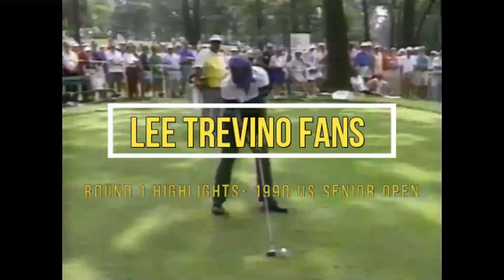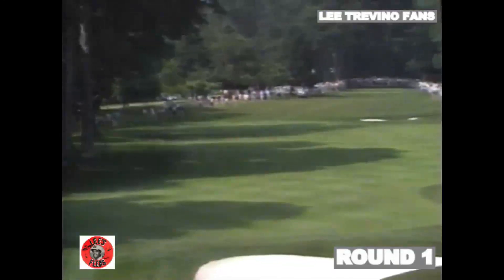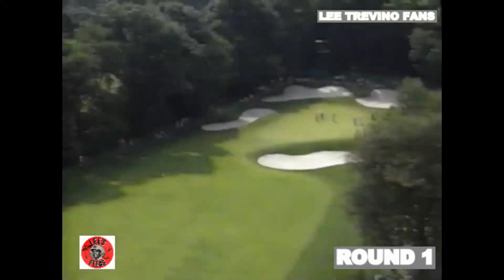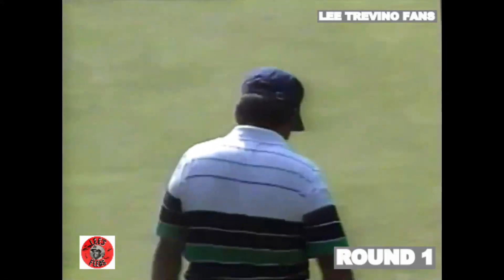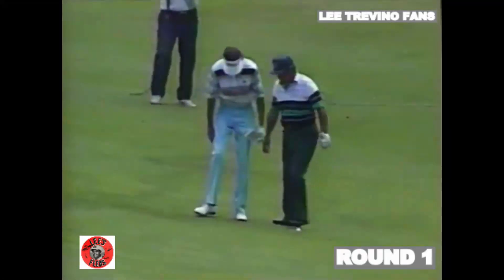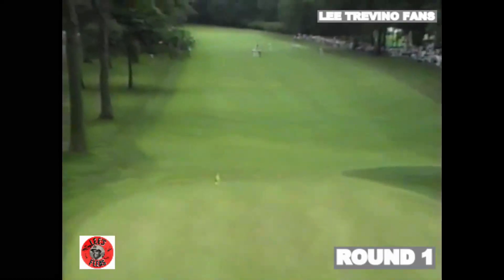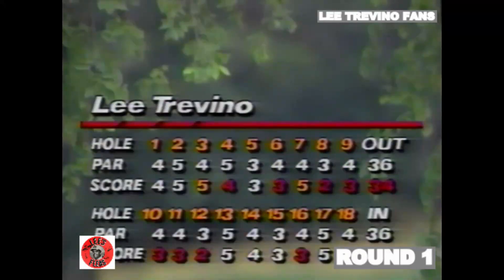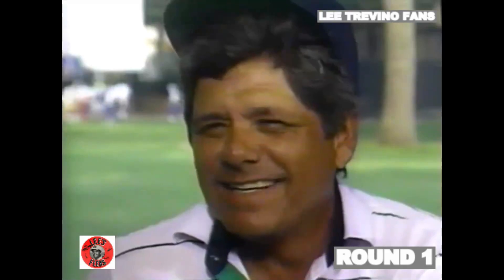EVERY SHOT Lee Trevino wins 1990 US Senior Open | Round One Highlights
This is round one of the 1990 US Senior Open Highlights of a round of 67.
The Senior US Open was played at Ridgewood Country Club in Paramus New Jersey.  Mr. Trevino shot rounds 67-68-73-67=275 for 13 under par. He would eventually win over long time rival Jack Nicklaus by two strokes.

Lee Trevino Fans is a fan-page dedicated to the legend of the game that inspired me to retool my game around one of the top-three ballstrikers of all time, right behind Ben Hogan and Moe Norman.  Jack Nicklaus played with all 3 and in his opinion he was the best ball striker he had the pleasure of playing with.  Butch Harmon noted swing coach with former students like Tiger Woods and Phil Mickelson have gone on record as saying Mr. Trevino was the best ball striker he has ever seen. According to Dave Pelz (short game guru) Mr. Trevino has the record to the all time closest to proximity to the hole from 125 yards and in.

Lee's #1 Fan, IG: leetrevinofans
🥇92 Professional Wins
🏆29 PGA Wins
🏆29 Champions Tour Wins
🏆2 US Opens (68, 71)
🏆2 British Opens (71,72)
🏆2 PGAs (74, 84)
His swing changed my game...This page is a thank you note to Mr. Trevino.